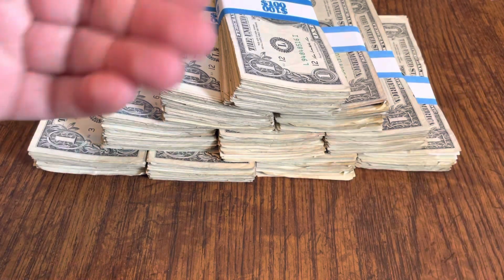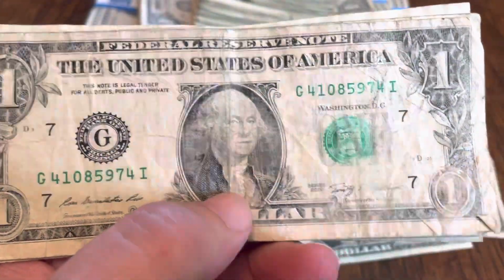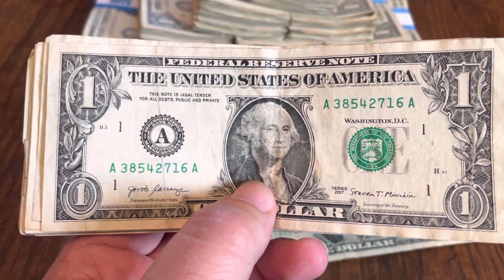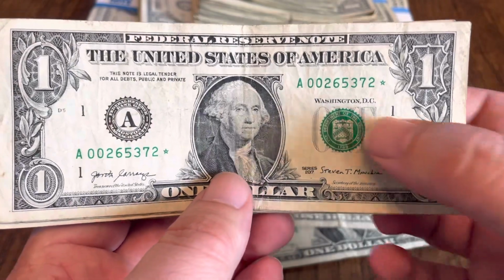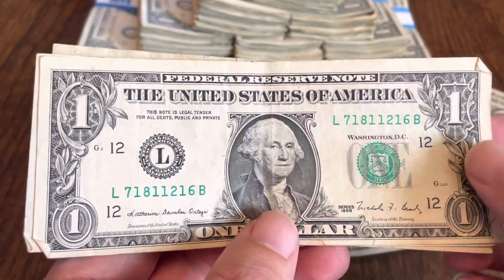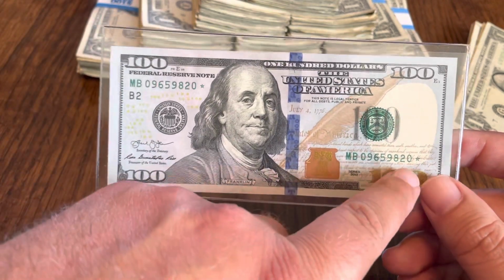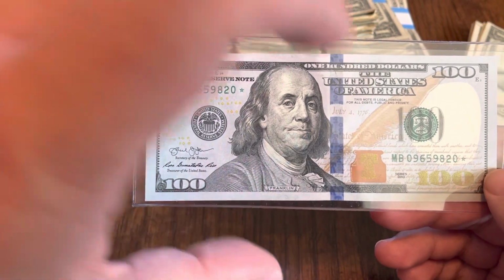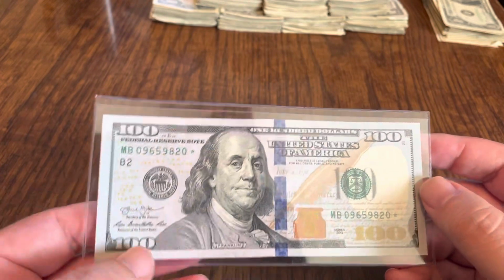Letters and stars on a modern $100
Ever wondered why there are 2 letters to start the serial numbers on modern notes? What do they mean? Well, here you go!